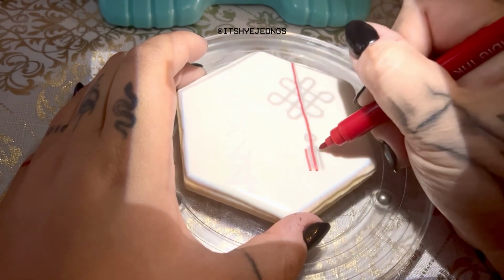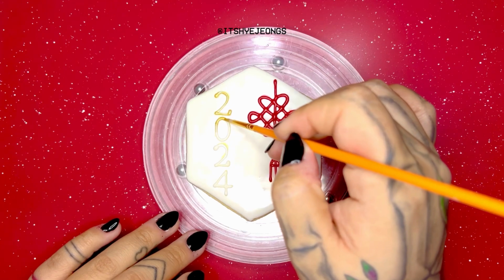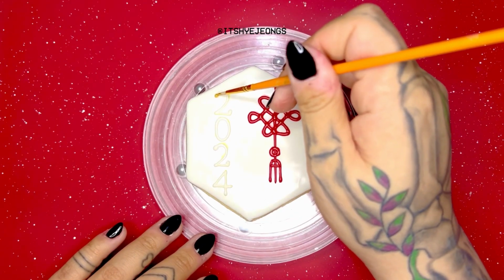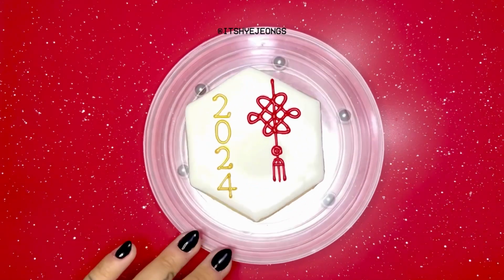🎊Happy Lunar New Year 🧧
Lunar New Year, year of the dragon, cookie designs.
3 of 4 cookie designs.

Etsy  @itshyejeongsarts